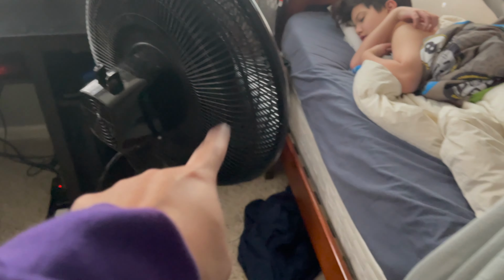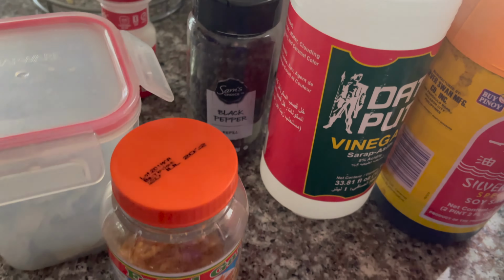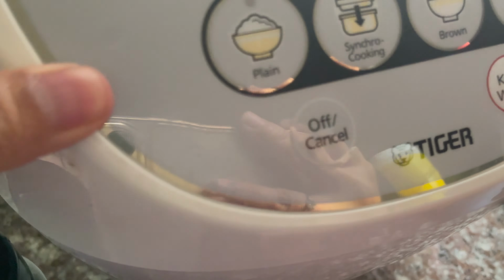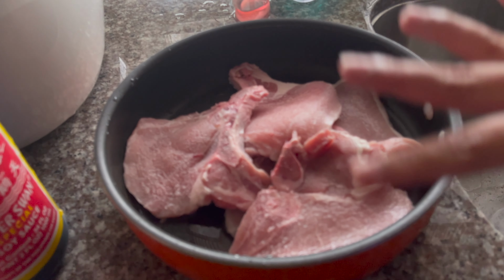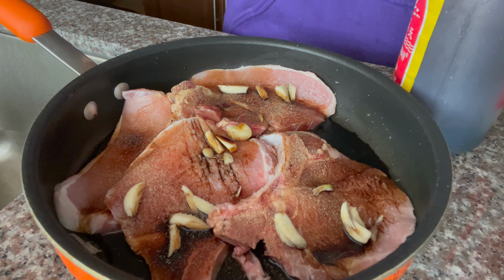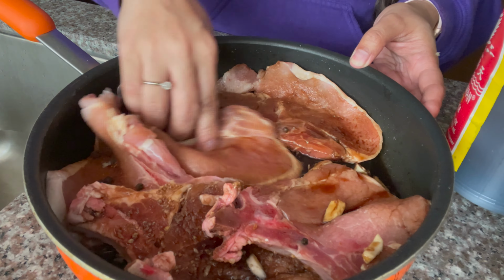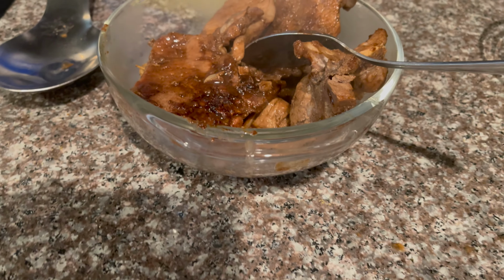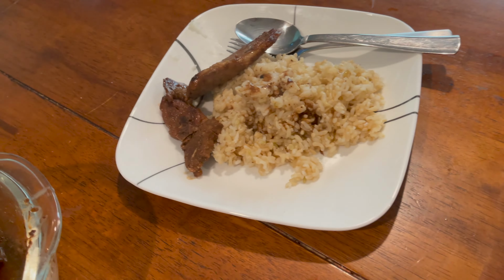HOW TO COOK THIN PORK FILIPINO ADOBO| KKandCamVlogs | BRITISH-FILIPINO FAMILY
Welcome to KKandCamVlogs
We are a British-Filipino family residing here in the US. We love making videos about our weekend activities, sharing the places we visit and especially just having fun.

God Bless! 🙏🏼